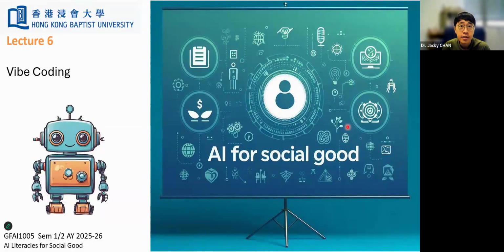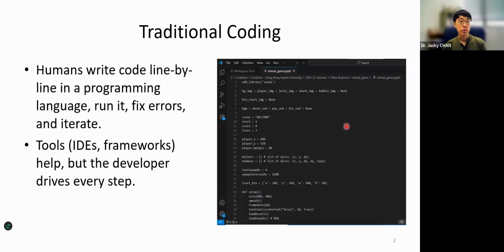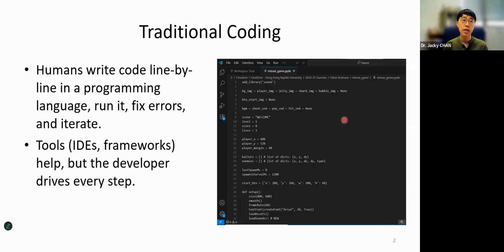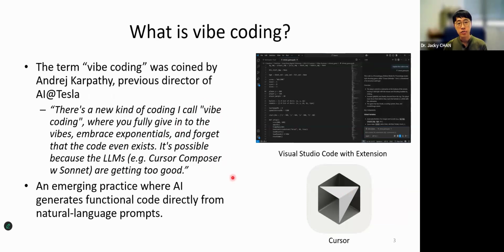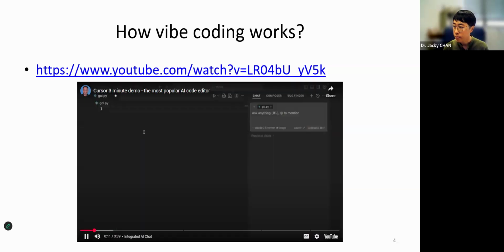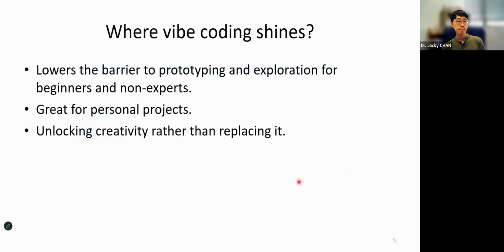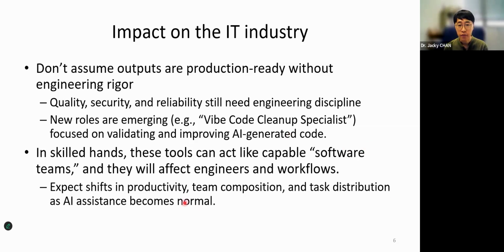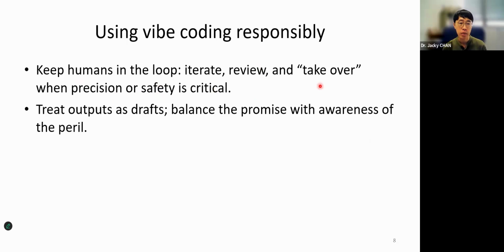Lec06-topic1-AI Coding-Dr. Jacky